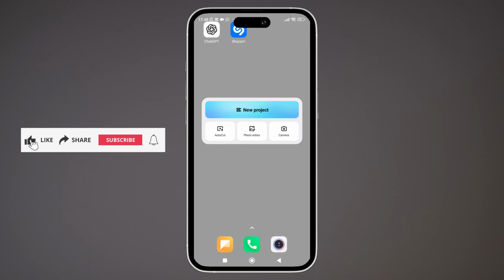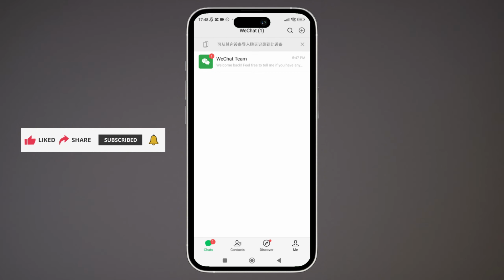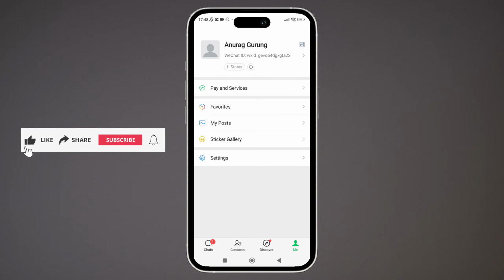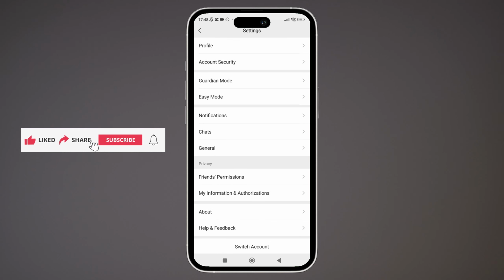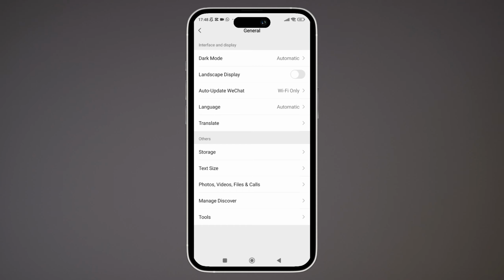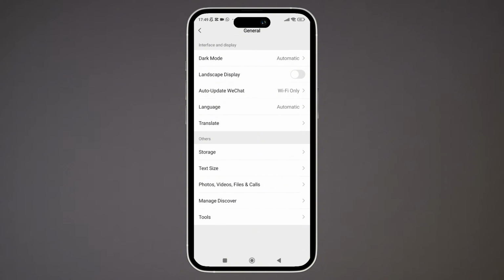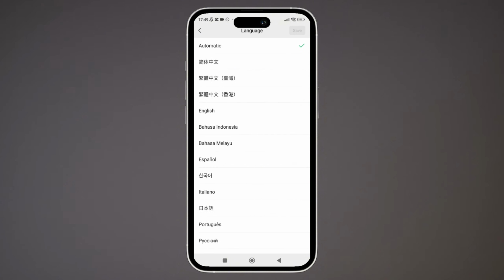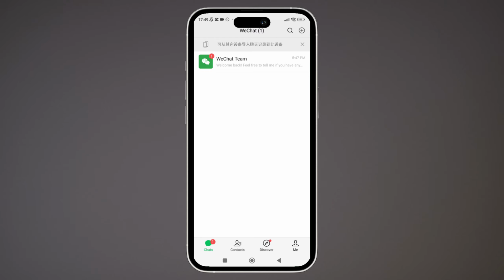How to Change Language on WeChat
Having trouble understanding WeChat because it’s in the wrong language? 🌍📱 This step-by-step guide will show you how to change the language on WeChat easily so you can use the app more comfortably on any device.

What You’ll Learn in This Video:
✅ How to change WeChat language on Android & iPhone
✅ Fix WeChat language not changing issue
✅ Supported languages on WeChat
✅ Tips to use WeChat smoothly after changing language

Whether you accidentally changed the language or installed WeChat in a foreign language, this tutorial will help you switch it back in just a few taps.

📌 Chapters:
⏱ 0:00 - Introduction
⏱ 0:10 - How to Change Language on WeChat (Step by Step)